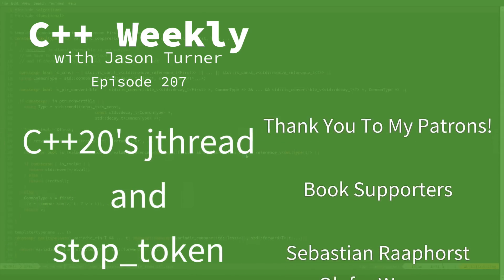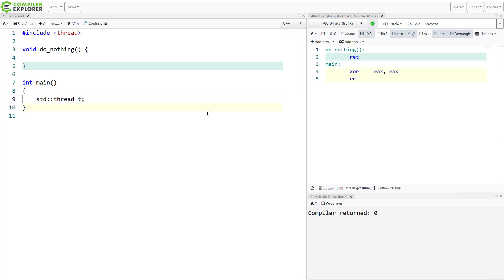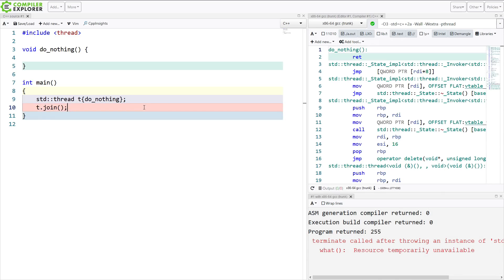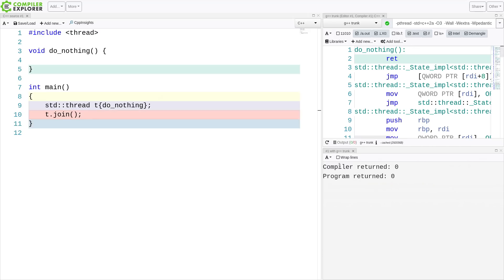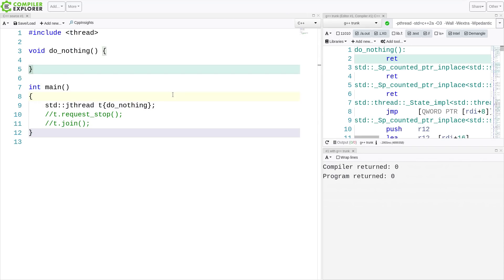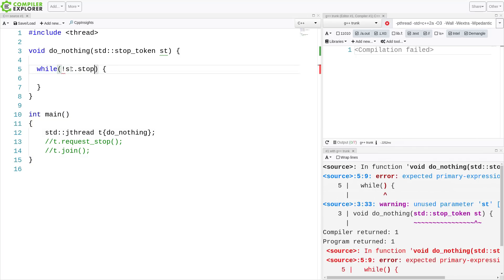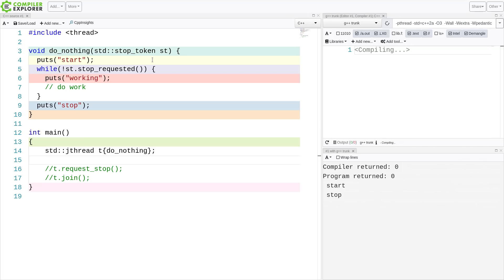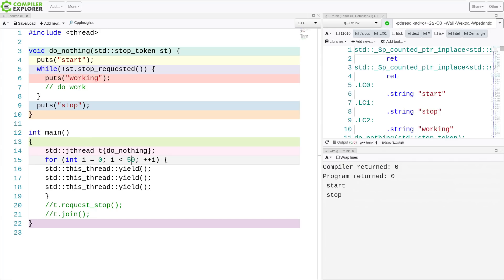C++ Weekly - Ep 207 - C++20's jthread and stop_token